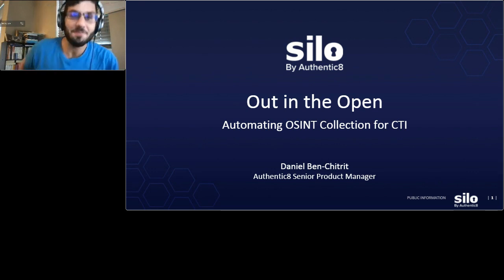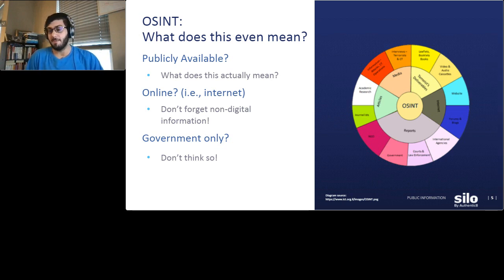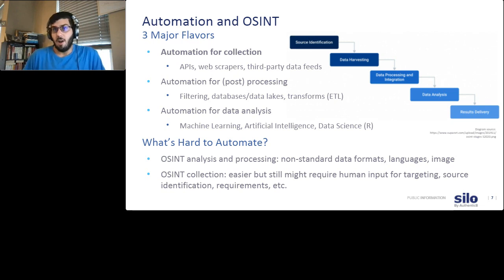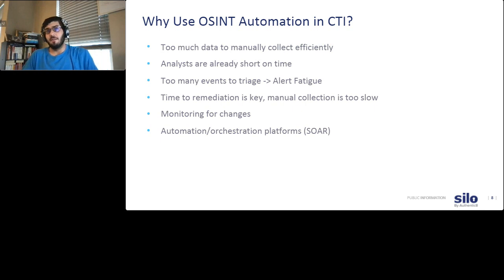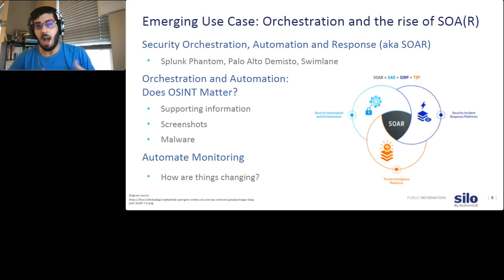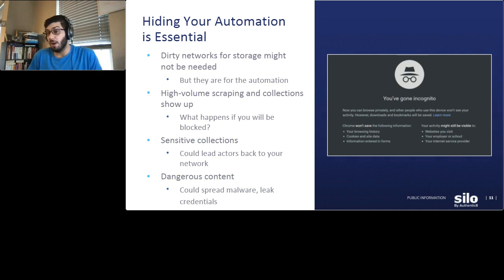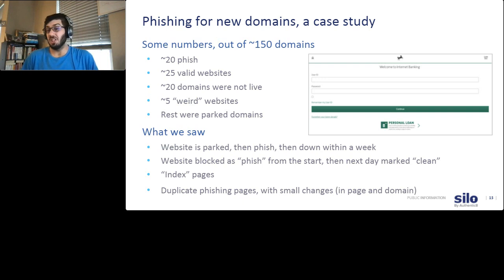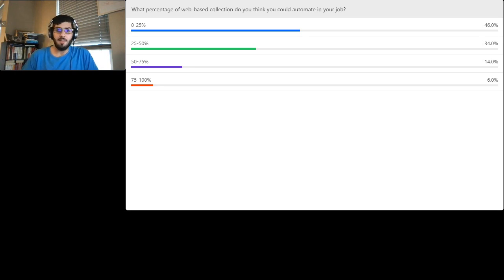Out in the open: automation of OSINT for CTI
When an incident occurs, CTI analysts get to work, collecting as much information as they can to quickly get to the source of the problem and help remedy the issue.

And while there seem to be many platforms and data aggregation products on the market, the sheer volume of sites that analysts need to research requires that investigators implement their own automation approaches and techniques.

In this webinar, our expert discusses:

- Existing methods of OSINT collection and how analysts can leverage them for secure data gathering, analysis and storage
- Best practices and techniques that can help you meet mission requirements while keeping your enterprise secure
- How to use automation to gather the most relevant data, with minimal manual intervention